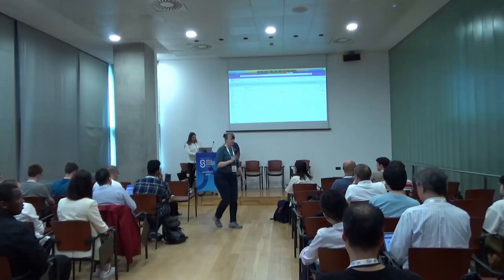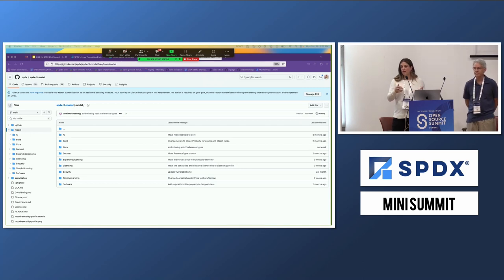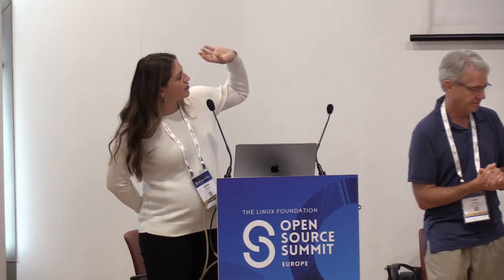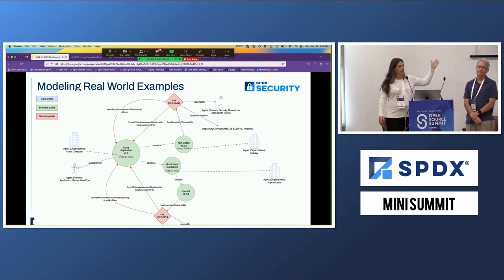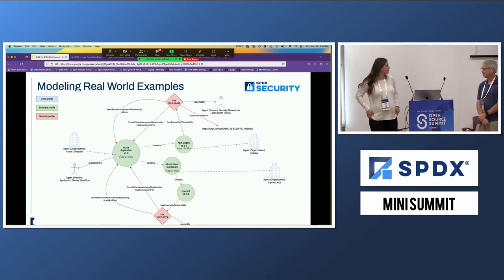Discussion of tooling ecosystem and gaps – Moderator: Jordi Mon Companys